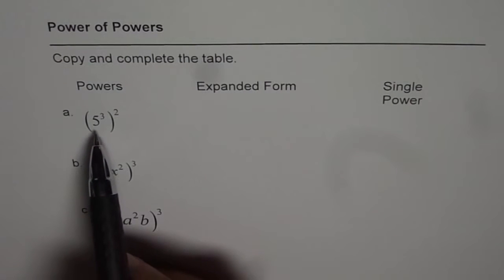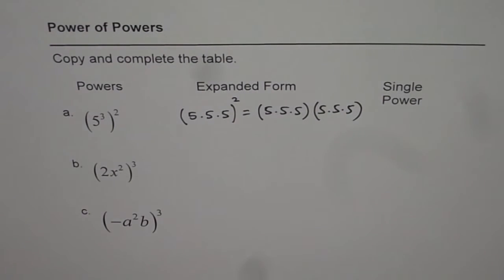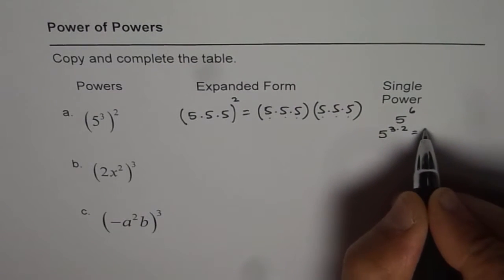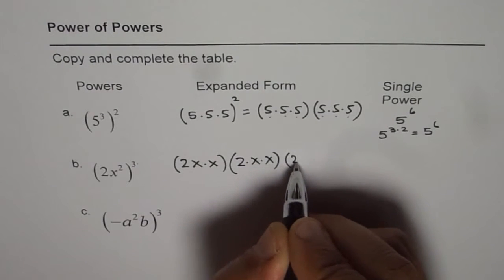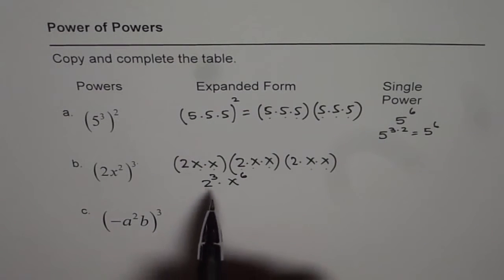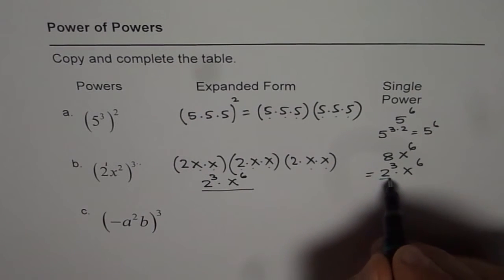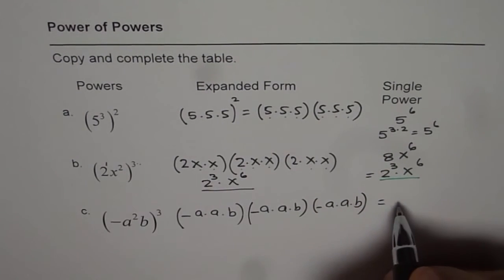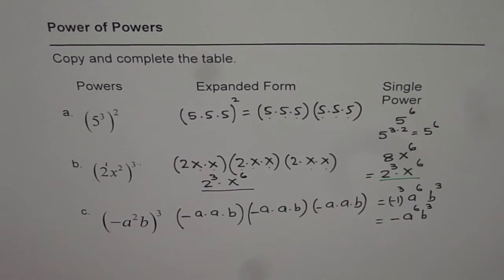Understand Exponents Power of Powers